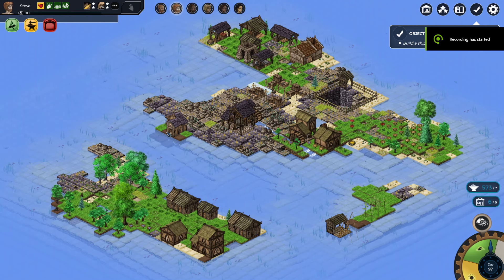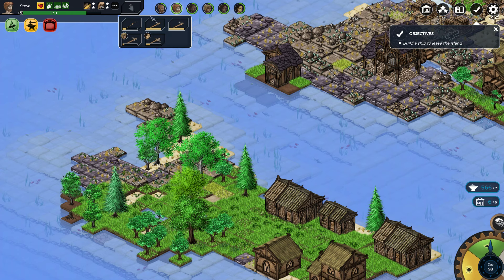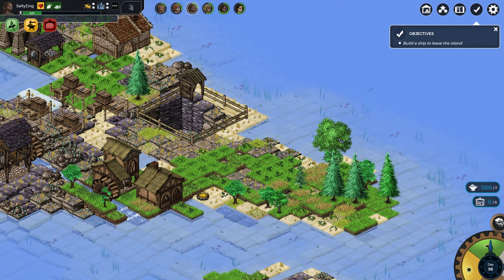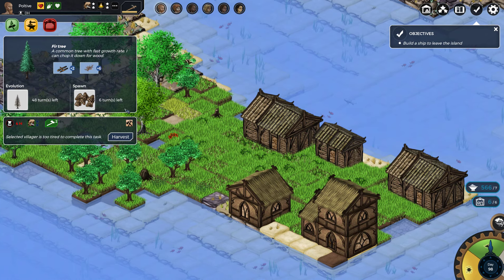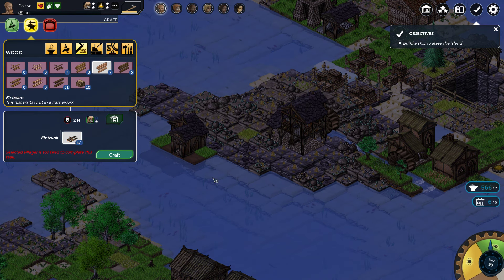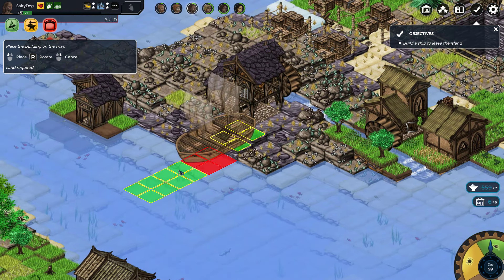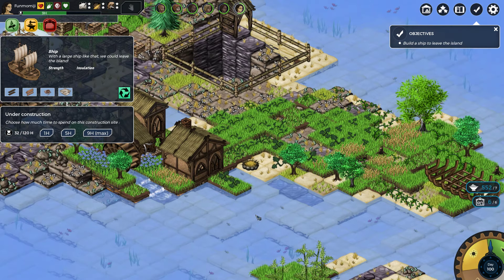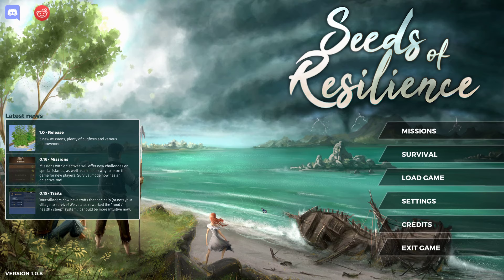Seeds Of Resilience Building The Ship ep 9